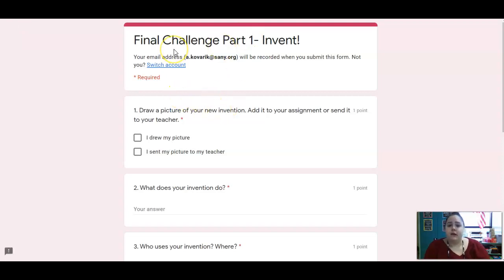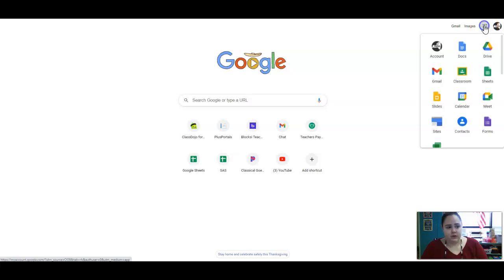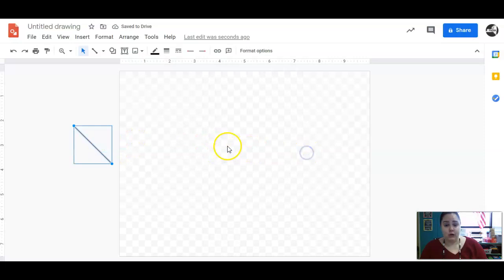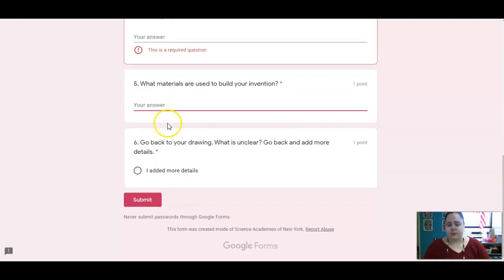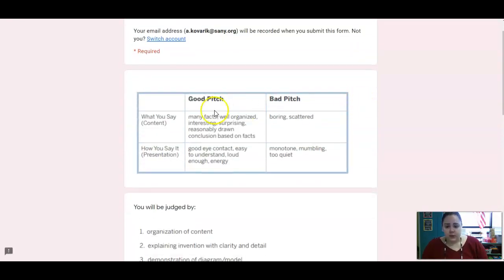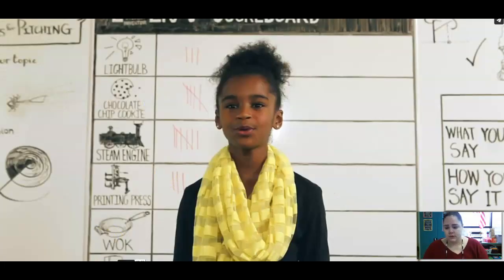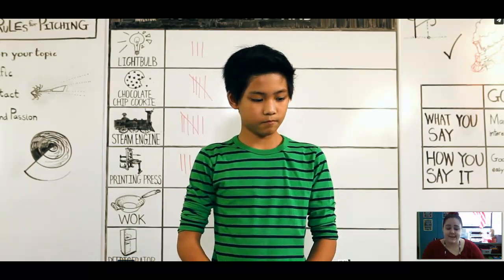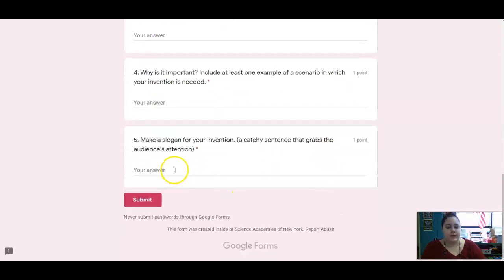Unit 4 Episode 9